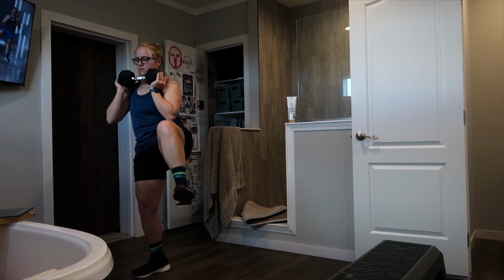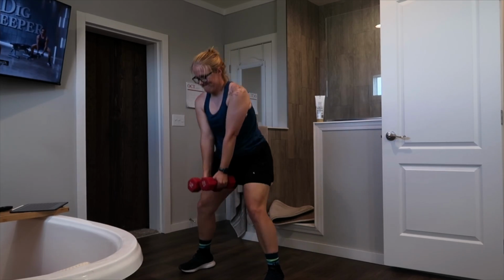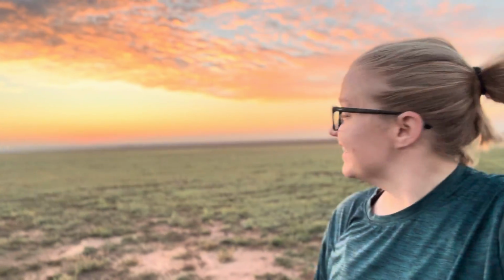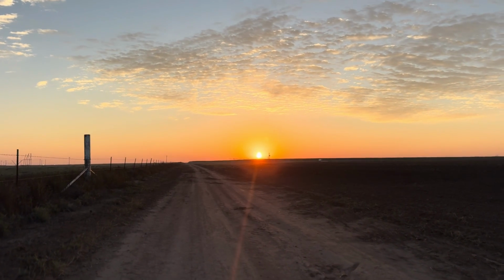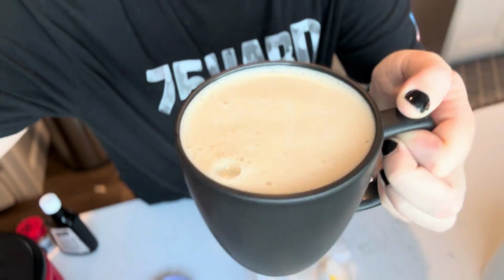75 Hard Week 1 Vlog | T1D | SAHM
This is my Week 1 vlog — a full look at my training, mindset, and daily habits while balancing life, homeschooling, and endurance goals. I’m currently in the middle of 75 Hard and training for my next trail race and ultramarathon season.

In this vlog:
🏃‍♀️ Running miles logged
💪 Strength training sessions
🧠 Mental battles + small wins
🥗 Nutrition + recovery
💬 Reflections on balancing it all

I share these weekly videos to stay accountable, grow stronger, and hopefully motivate someone else chasing their version of hard things.

🎥 New vlog every Thursday morning
📱 Daily updates → TikTok & Instagram: @endurancewithgrace